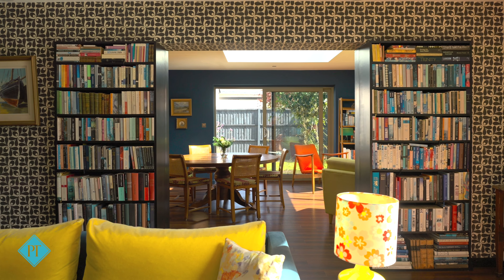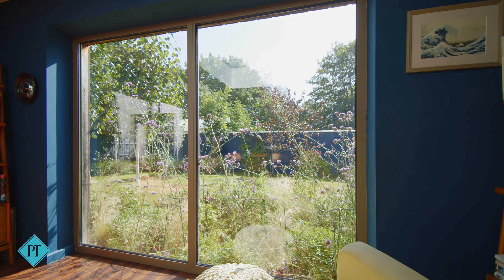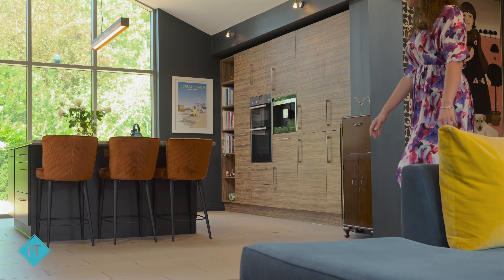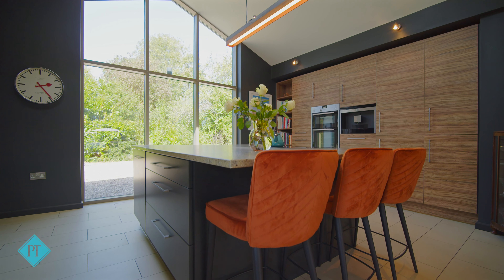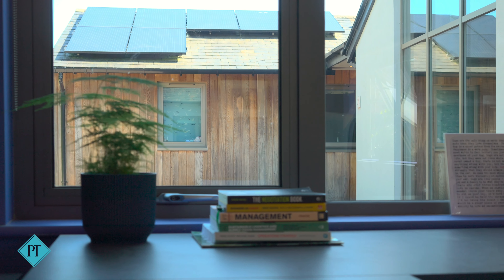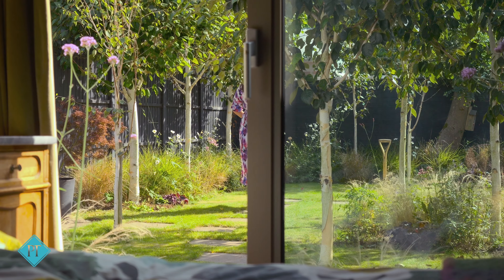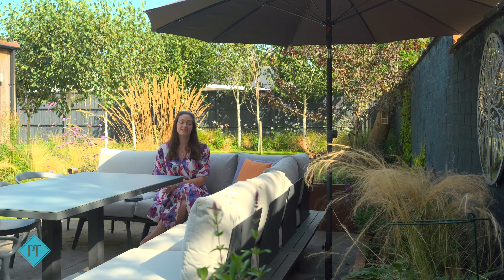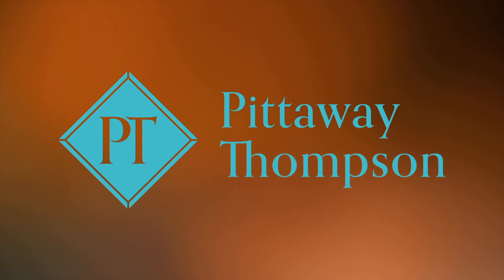Luxurious and Stylish Modern Eco Bungalow